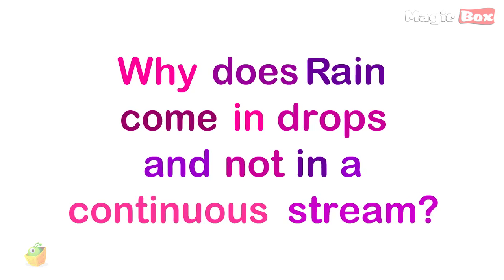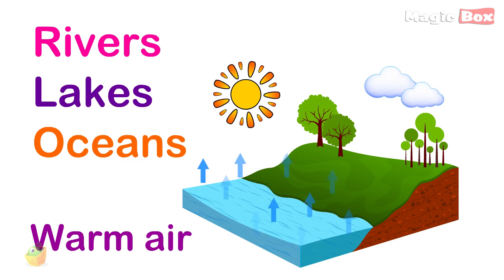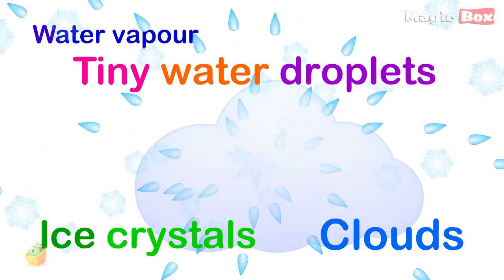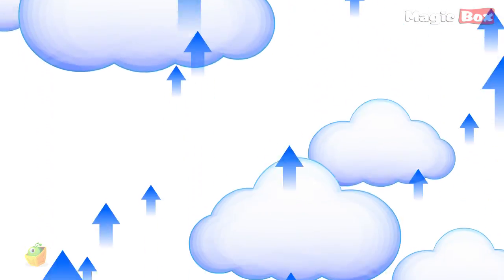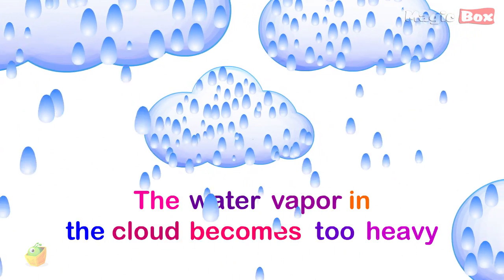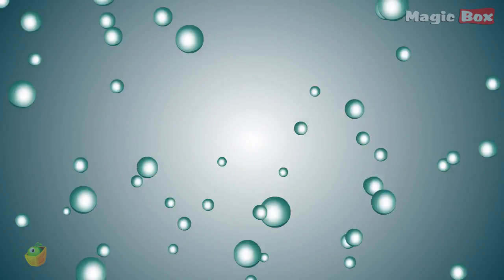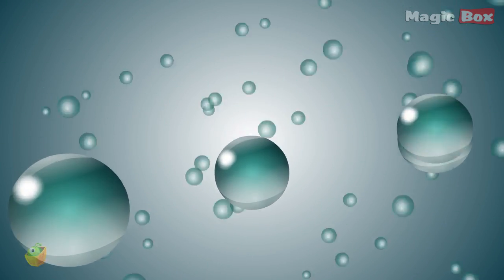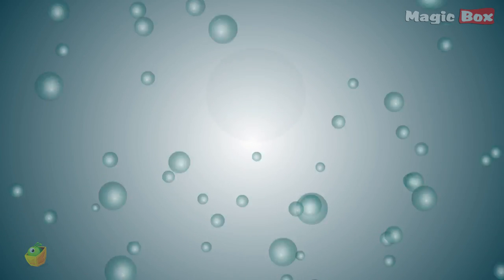Why Does Rain Come In Drops And Not In A Continous Stream?- I Wonder Why - Fun Facts For Kids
"I WONDER WHY" - Amazing & Interesting Fun Facts For Kids

*WHY DOES RAIN COME IN DROPS AND NOT IN A CONTINOUS STREAM?*